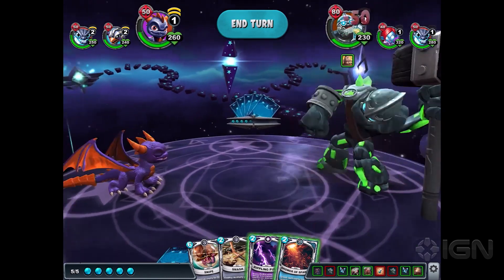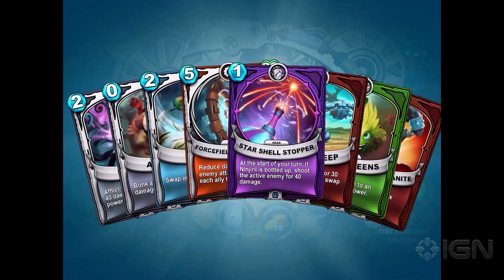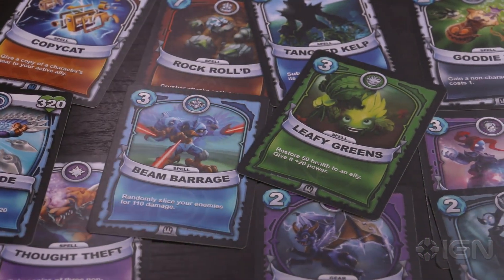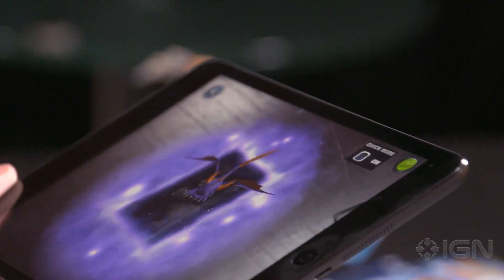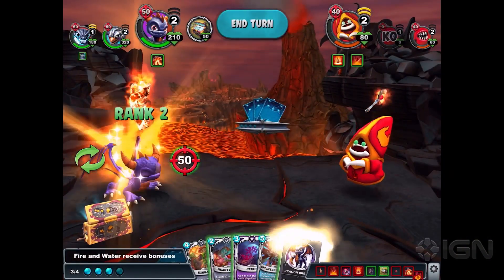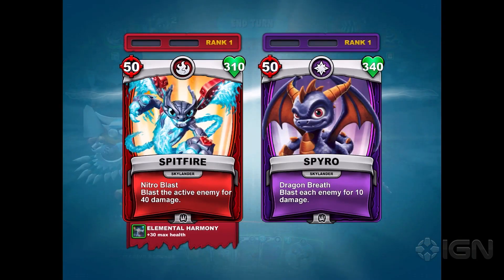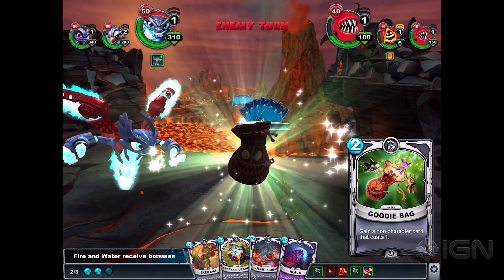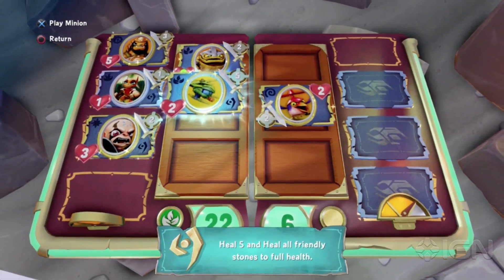Close Up With Skylanders Battlecast Card Game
Skylanders Battlecast, the Skylanders-themed mobile card battle game launched today, and we got a hands on with some of the cards.

Follow IGN for more!